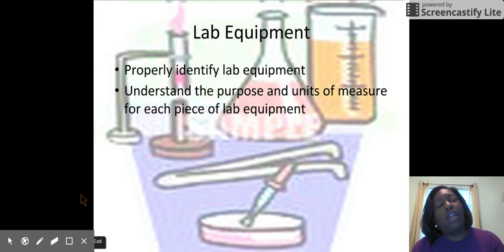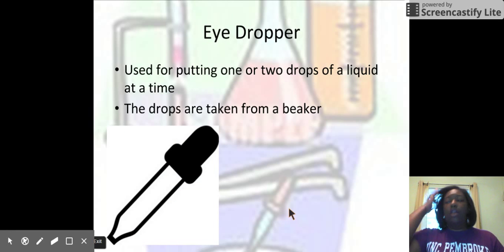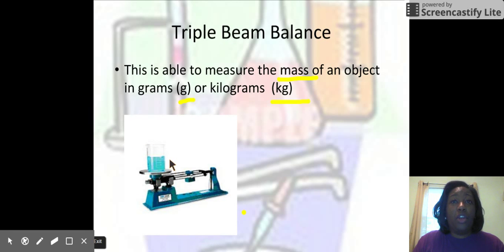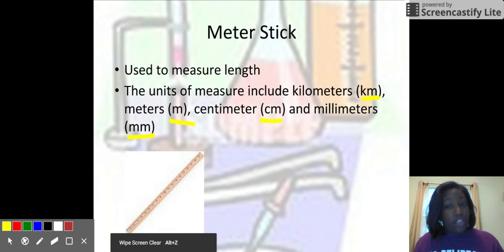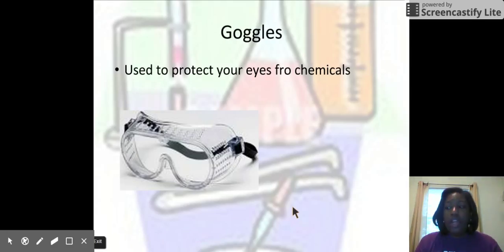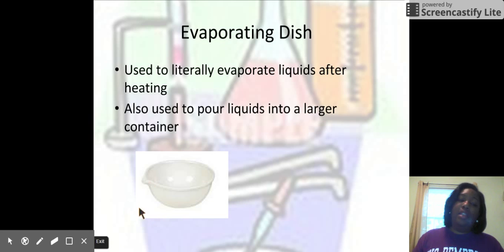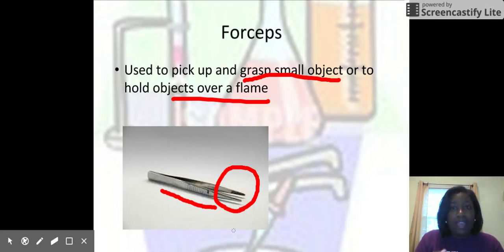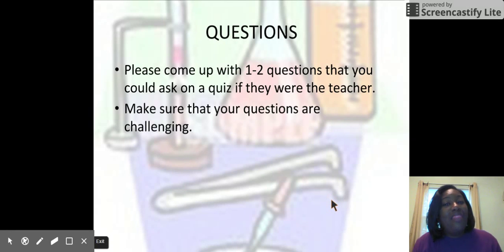Lab Equipment Video Notes